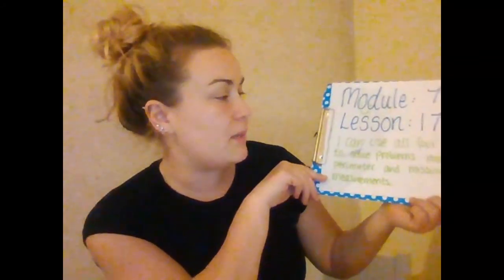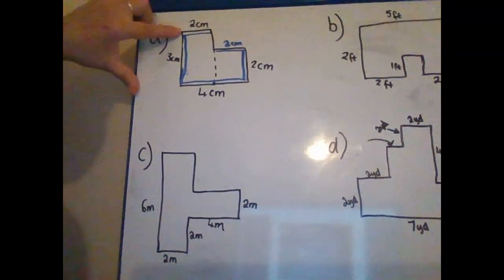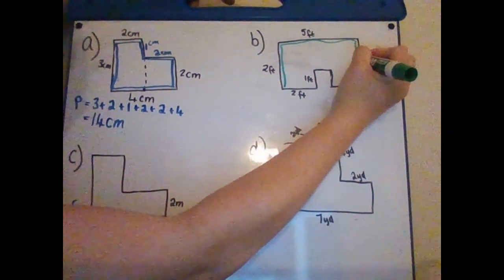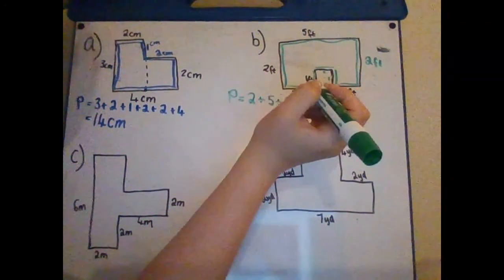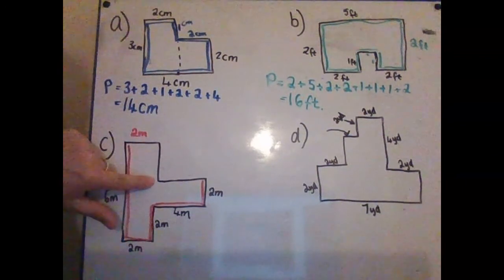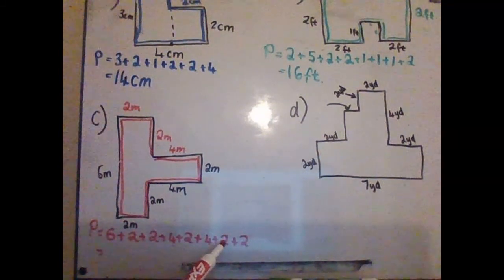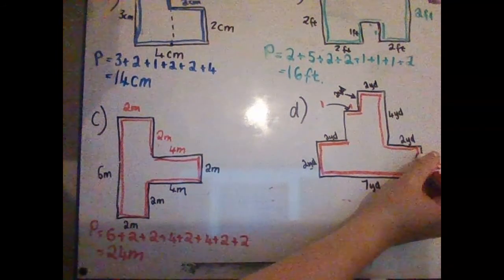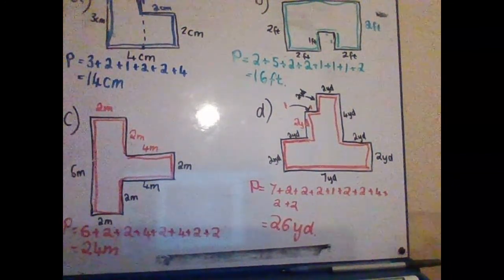3rd Grade Math. 5/29/20